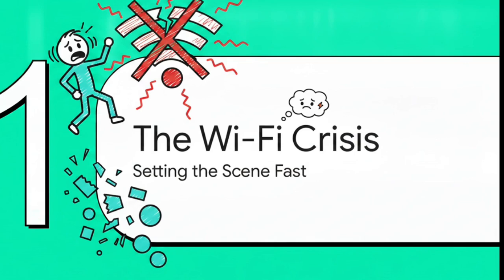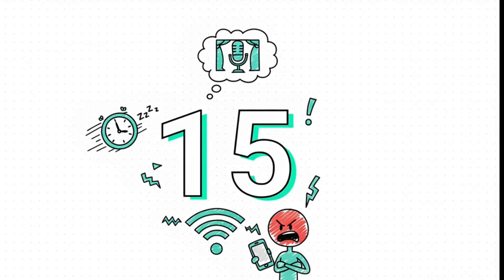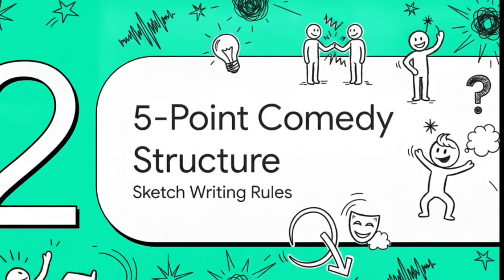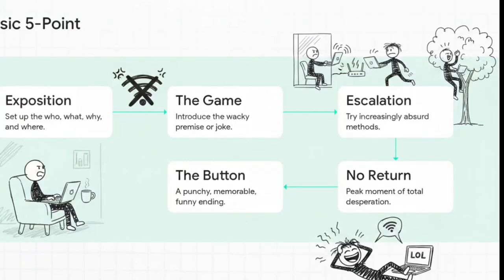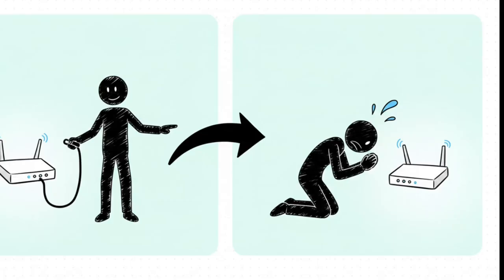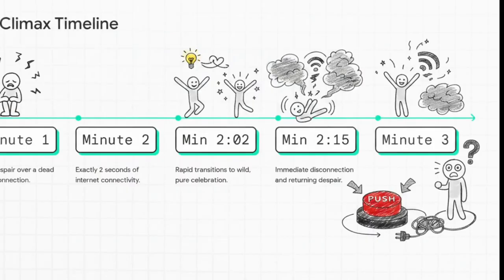I Tried to Fix My Wi-Fi… BIG Mistake 😂 | Funny Stickman Animation#usa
stickman memes
stickman trends
stickman universe
stickman adventures
stickman chaos
stickman fails compilation
stickman epic moments
stickman funny moments
stickman daily life
stickman challenges
stickman reactions
stickman survival
stickman simulator
stickman POV
stickman expectations vs reality
stickman in real life
stickman logic
stickman problems
stickman luck
stickman bad luck
stickman wins
stickman loses
stickman revenge
stickman prank wars
stickman boss
stickman employee
stickman girlfriend
stickman boyfriend
stickman shopping
stickman delivery
stickman food
stickman pizza
stickman gaming
stickman gamer
stickman sleep
stickman morning routine
stickman gym
stickman vacation
stickman travel
stickman airport
stickman police
stickman teacher
stickman student
stickman neighbor
stickman Halloween
stickman Christmas
stickman Thanksgiving
stickman New Year
stickman compilation
viral stickman shorts
best stickman animation